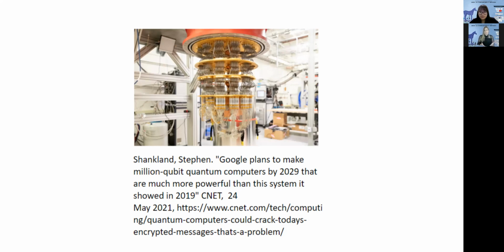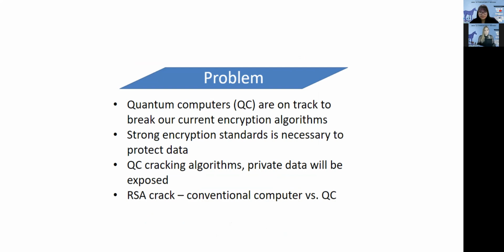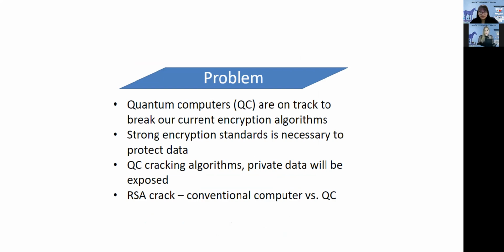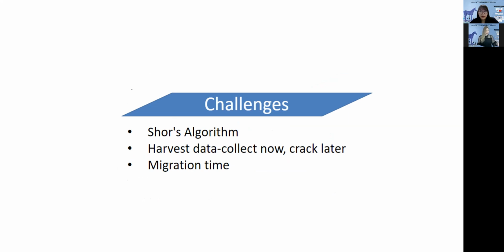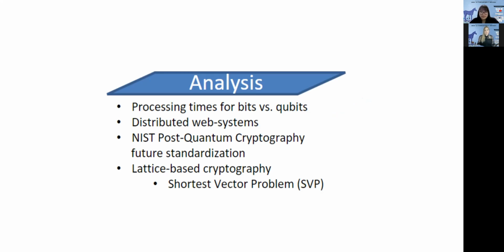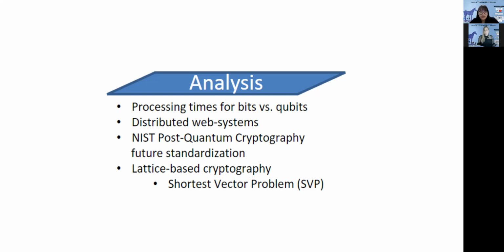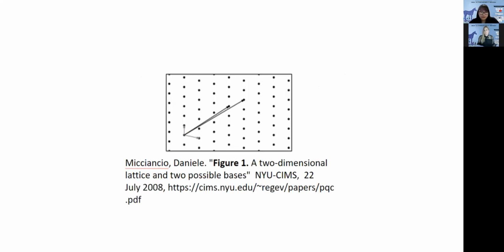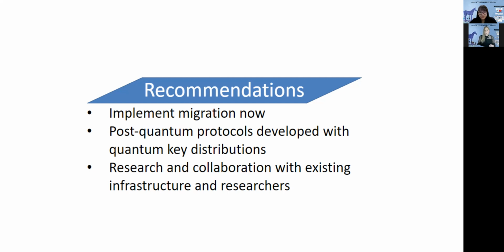Post-Quantum Cryptography - Danica Cariaga, Amber Thomas CSAF 2021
Quantum computers are on track to break our current encryption algorithms. Having strong encryption standards is necessary to protect data for private communications, company data, military secrets, and other sensitive data. With quantum computers cracking algorithms, private data will be exposed, and can be used against victims in cyber and physical attacks. By finding quantum-resistant cryptographic algorithms, it will make it difficult for quantum computers to disrupt future encryption methods. Post-quantum cryptography aims to be compatible with classical and quantum computers. An important contribution to post-quantum cryptography is lattice-based cryptography. In this emerging field, post-quantum protocols must be developed with consideration for quantum key distributions and facilitating new research that collaborates with existing infrastructure and researchers.

Campagna M., LaMacchia B., & Ott D. (2020) Post Quantum Cryptography: Readiness Challenges and the Approaching Storm.

Asif, Rameez. "Basic types of Post-Quantum Cryptography (PQC)" MDPI, 5 Feb. 2021,

Nassief, Andrew M. K. “Distributed Web Systems Leading to Hardware Oriented Cryptography and Post-Quantum Cryptologic Methodologies.” IACR Cryptology EPrint, 14 Dec. 2019,

“Cryptography in a Post- Quantum World - Accenture.” Accenture, 4 Oct. 2018,